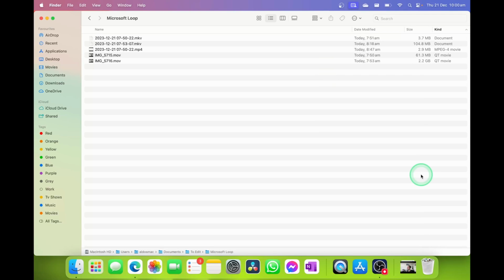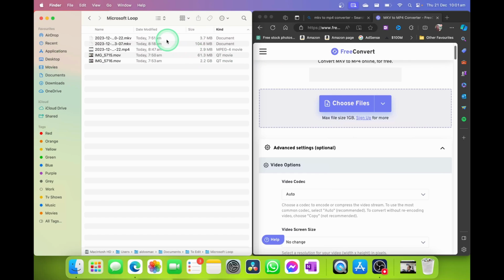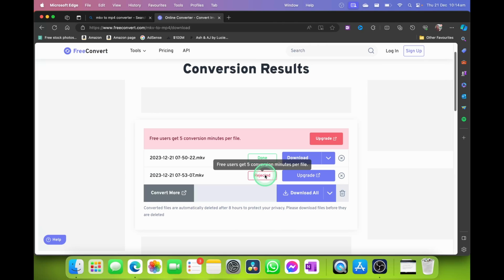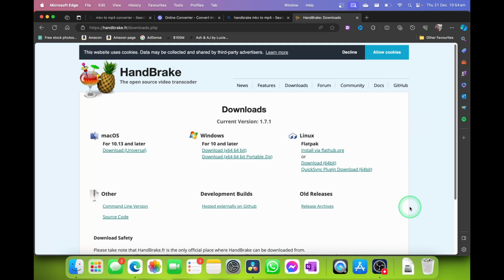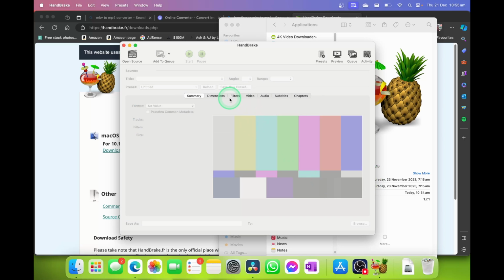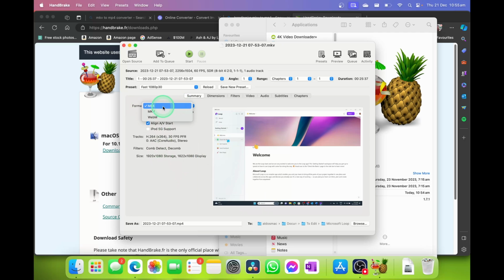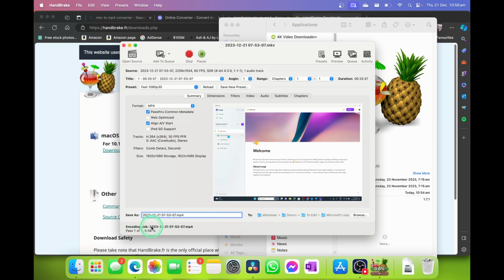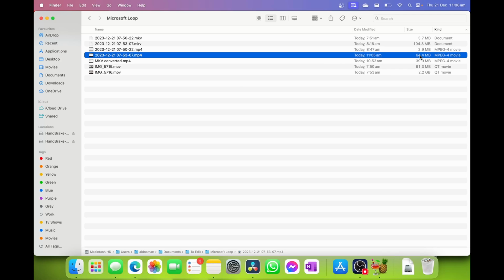How to Convert MKV to MP4 Free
Learn how to convert MKV files to MP4 in just a few simple steps! In this video, I'll show you two free methods that work on both PC and Mac. Whether you have a small file or a large one, I've got you covered. Just type in MKV to MP4 and let's get started!

Timestamps:
0:00 Intro
0:31 Option 1 - Free Online Converters
1:50 Option 2 - Handbrake Free App
2:17 Installing Handbrake on Mac Tip
3:00 How to use Handbrake